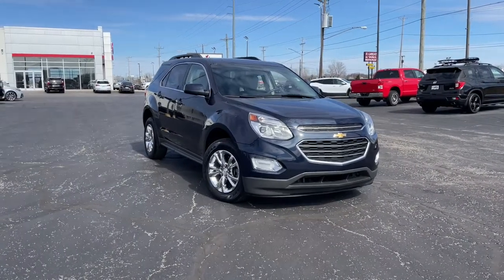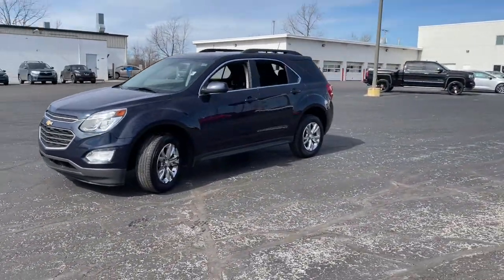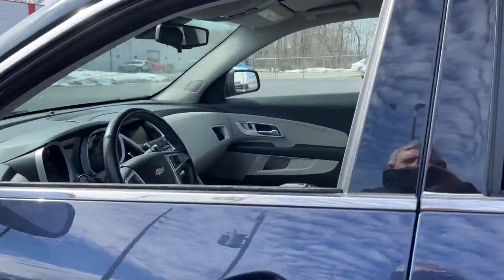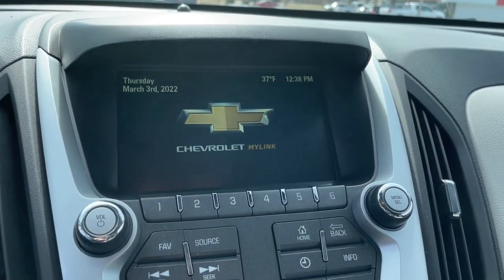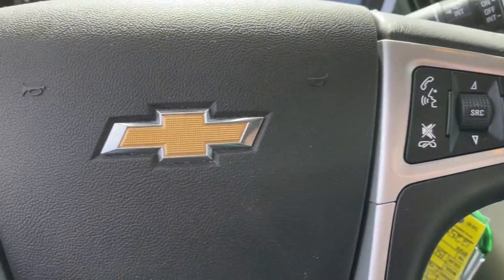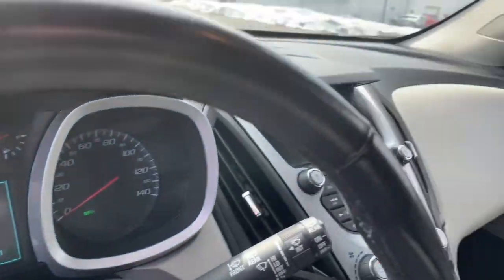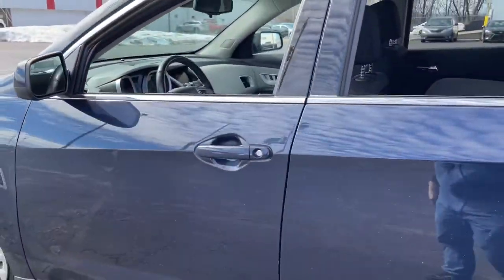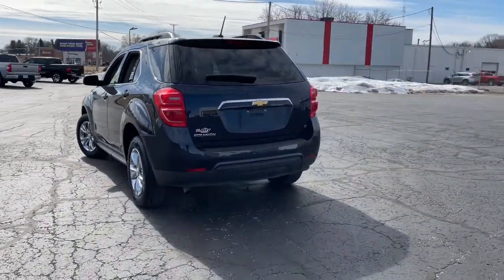2017 Chevrolet Equinox South Bend, Mishawaka, Elkhart, Warsaw, Granger, IN 122598A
Blue Velvet Metallic Used 2017 Chevrolet Equinox available in Elkhart, Indiana at Heart City Toyota. Servicing the South Bend, Mishawaka, Warsaw, Granger, IN area.

Heart City Toyota is taking the needed steps to make your next vehicle purchase / service as safe as possible. Some of these steps include complete online buying, shopping by appointment combined with pickup and delivery for both sales & service. We are sanitizing vehicles prior to your appointment & on delivery, we are doing our part to make your next vehicle purchase / service as safe as possible.*DESIRABLE FEATURES:* BACKUP CAM, SIRIUS XM, REMOTE ENTRY.This front wheel drive 2017 Chevrolet Equinox LT features an impressive 2.4l 4-cylinder sidi dohc vvt engine with a Blue Exterior with a Light Titanium/jet Black interior and has 62,889 miles.*TECHNOLOGY FEATURES:* This 2017 Chevrolet Equinox in Elkhart, IN Includes: Steering Wheel Audio Controls, Anti Theft System, Aftermarket Anti Theft System, Outside Temperature Gauge*STOCK# 122598A* Heart City Toyota has this 2017 Chevrolet Equinox LT ready for a quick sale today. Don't forget Heart City Toyota will buy or trade for your car, truck, SUV or van.*DEALER CONTACT INFO:* Call Heart City Toyota today at * TO SCHEDULE YOUR TEST DRIVE* of this 2017 Chevrolet Equinox LT! Heart City Toyota proudly serves Elkhart, IN and the surrounding communities of South Bend, Mishawaka & Goshen. You can also visit us at, 711 North Nappanee Street Elkhart IN, 46514 to check it out in person!*MECHANICAL FEATURES:* Scores 31.0 Highway MPG and 21.0 City MPG! This Chevrolet Equinox comes Factory equipped with an impressive 2.4l 4-cylinder sidi dohc vvt engine, an 6-speed automatic with overdrive transmission. Other Installed Mechanical Features Include Heated Mirrors, Power Windows, Power Mirrors, Traction Control, Tire Pressure Monitoring System, Disc Brakes, Cruise Control, Intermittent Wipers, Rear Window Wiper, Variable Speed Intermittent Wipers, Power Steering, Trip Computer, Tachometer*INTERIOR OPTIONS:* Compass, Cloth Seats, Power Drivers Seat, Air Conditioning, Illuminated entry, Bucket Seats, Telescoping Wheel, Rear Seat Center Armrest, Split Folding Rear Seat, Reading Light(s), Center Arm Rest, Tilt Steering Wheel, Rear Window Defroster, Vanity Mirrors*EXTERIOR OPTIONS:* Alloy Wheels, Roof / Luggage Rack, Auto Headlamp, Spoiler / Ground Effects*SAFETY OPTIONS:* Electronic Stability Control, Emergency communication system, Brake Assist, Dual Air Bags, Anti-Lock Brakes, Speed Sensitive Steering, Overhead airbag, Occupant sensing airbag, Delay-off headlights, Passenger Air Bag Sensor, Front Side Air Bags*Used Cars Elkhart, Indiana:* with over 27 used cars for sale at our Elkhart, IN Toyota dealership. Heart City Toyota has the used cars Elkhart, IN shoppers trust for safety, reliability and service.Sales Tax, Title, License Fee, Registration Fee, $199 Dealer Documentary Fee, Finance Charges, Emission Testing Fees and Compliance Fees are additional to the advertised price.
LIGHT TITANIUM/JET BLACK  PREMIUM CLOTH SEAT TRIM,REMOTE VEHICLE STARTER SYSTEM,BLUE VELVET METALLIC,LIFTGATE  POWER PROGRAMMABLE REAR WITH FIXED GLASS,ENGINE  2.4L DOHC 4-CYLINDER SIDI (SPARK IGNITION DIRECT INJECTION)  with VVT (Variable Valve Timing) (182 hp [135.7 kW] @ 6700 rpm  172 lb-ft [232.2 N-m] @ 4900 rpm) (STD),SEATS  DELUXE FRONT BUCKET  (STD),UNIVERSAL HOME REMOTE,AIR CONDITIONING  AUTOMATIC CLIMATE CONTROL,SEAT ADJUSTER FRONT  DRIVER 8-WAY POWER WITH POWER LUMBAR,TRANSMISSION  6-SPEED AUTOMATIC WITH OVERDRIVE  (STD),TIRES  P225/65R17 ALL-SEASON  BLACKWALL  (STD),SEATS  HEATED DRIVER AND FRONT PASSENGER,WHEELS  17 (43.2 CM) ALUMINUM  (STD),LPO  CARGO AREA CLOSE-OUT PANEL,LT PREFERRED EQUIPMENT GROUP  Includes Standard Equipment,AXLE  3.23 FINAL DRIVE RATIO,STEERING WHEEL  LEATHER-WRAPPED  with audio and cruise controls,AUDIO SYSTEM  CHEVROLET MYLINK RADIO  7 DIAGONAL COLOR TOUCH-SCREEN DISPLAY AM/FM/SIRIUSXM STEREO  with MP3 playback capability  outside temperature indicator and Radio Data System (RDS)  includes Bluetooth streaming audio for select phones; voice-activated technology for radio and phone; Hands-Free smartphone integration with Pandora and Stitcher; Gracenote (Playlist+  Album Art) (STD),CONVENIENCE PACKAGE  includes (C68) automatic climate control  (BTV) remote vehicle starter system  (NP5) leather-wrapped steering wheel with audio and cruise controls  (AE8) driver 8-way power front seat adjuster and (KA1) heated driver and passenger front seats,Front Wheel Drive,Power Steering,ABS,4-Wheel Disc Brakes,Alum